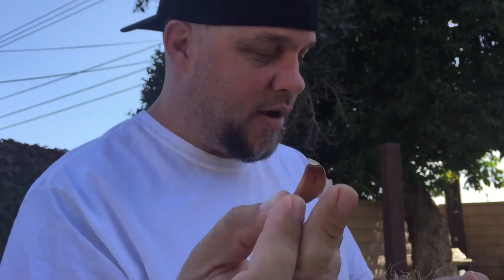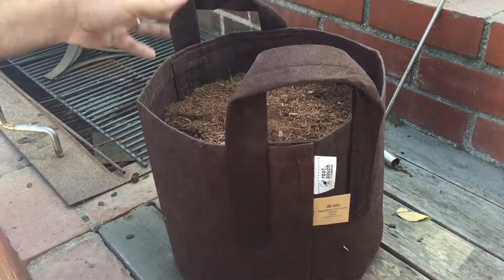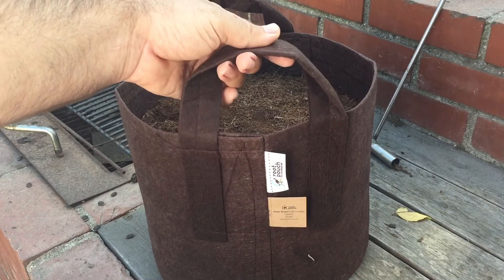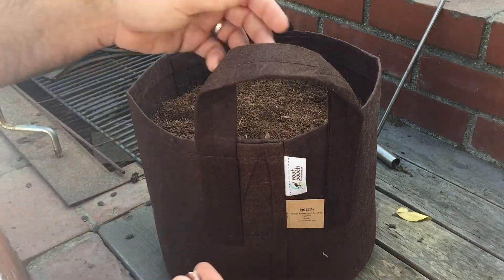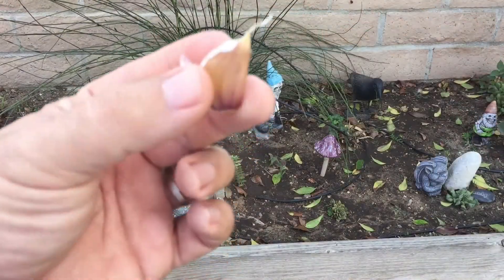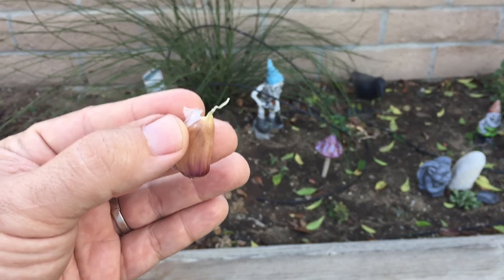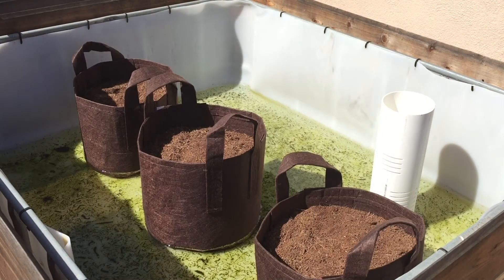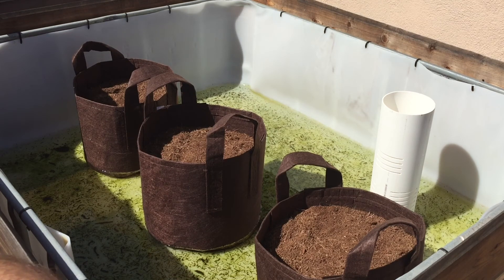Growing Creole Rocambole Garlic in Aquaponics 1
Hey guys:) This winter I will be growing different kinds of garlic and this Creole Rocambole Garlic seems to be a good one. From what I have read it has great flavor! It is a smaller garlic and it stores good. It is a hard-neck variety so it does not store as well as the soft-neck garlic's. It should take about 6 to 9 months to grow and cure. I will be doing updates on it from time to time so hang in there.